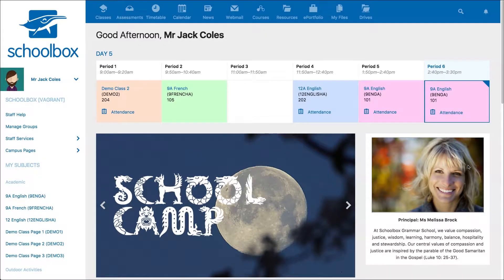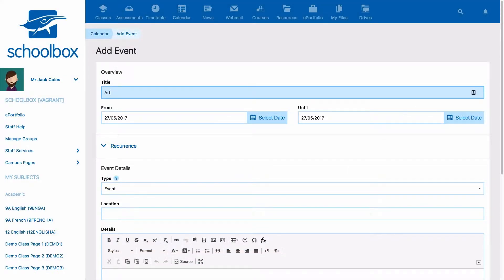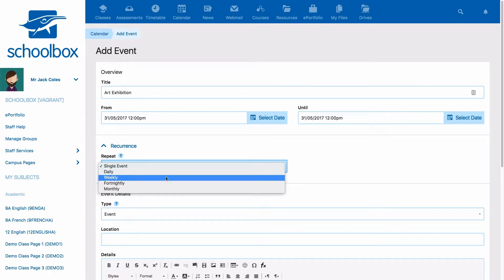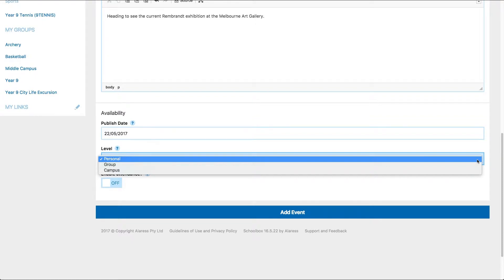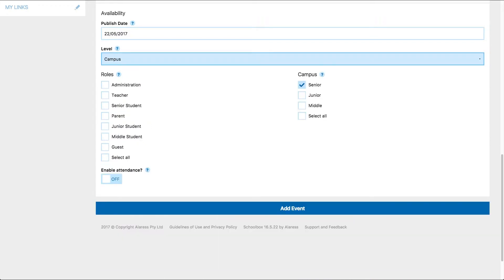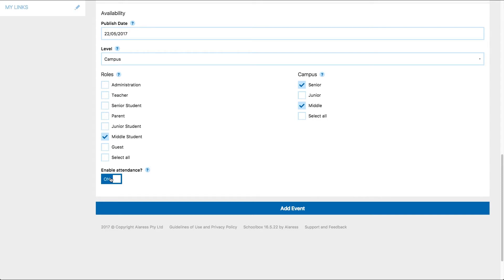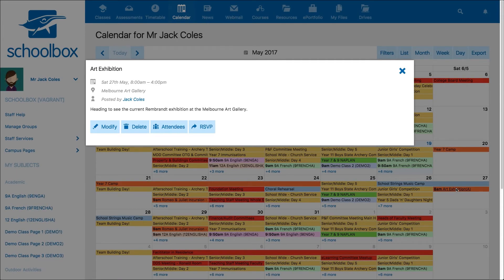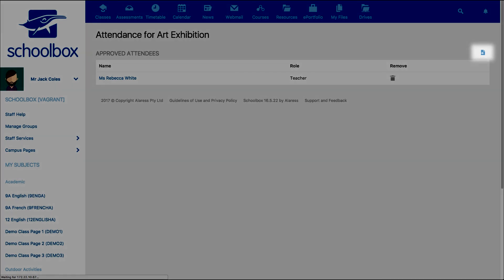Creating a Calendar Event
This video demonstrates how to Create a Calendar Event in Schoolbox.